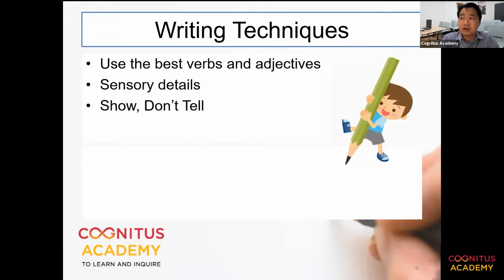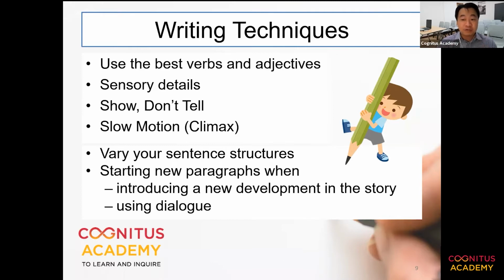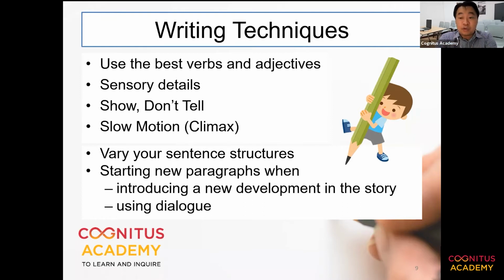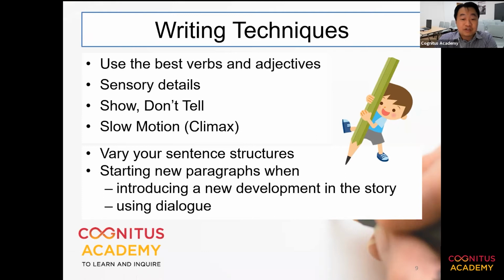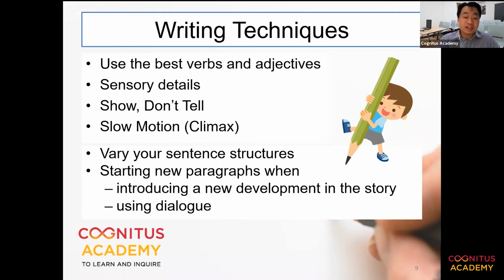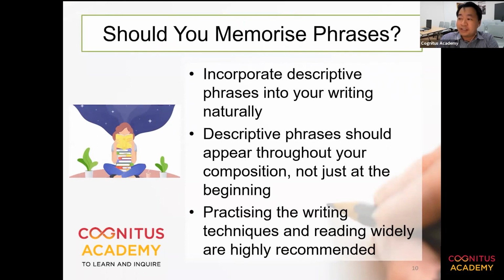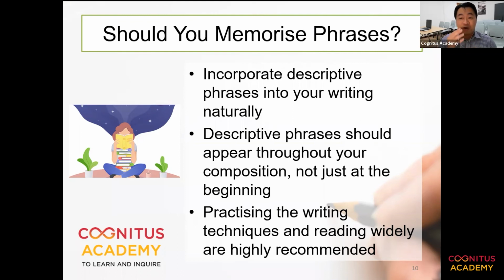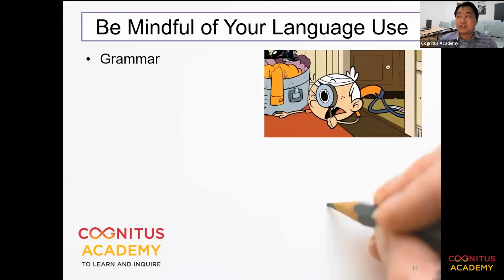PSLE Composition | Tips on Writing Well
Writing a composition does not require mathematical precision, and you do not need to memorize a bunch of formulas. It is the test of your creativity and reasoning. In this eighth video, we will be sharing with you useful tips on how you can write your Composition piece the best you can!

At Cognitus Academy, we're confident of being able to offer the best education for your child. Our curriculum team comprises of ex-MOE teachers, Heads of Department, Senior Teachers, PSLE markers and experienced Cognitus teachers. We have successfully transformed the grades of students that have come to us 💯

We hope that you have enjoyed this video! Do leave us a comment if this has been useful in your revision and if it has been, please feel free to share it with others so that they can benefit from it too. We will be glad to know that our videos are a good learning platform 😊